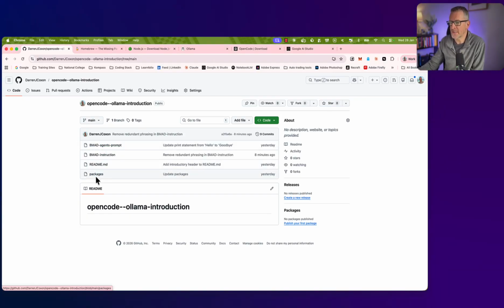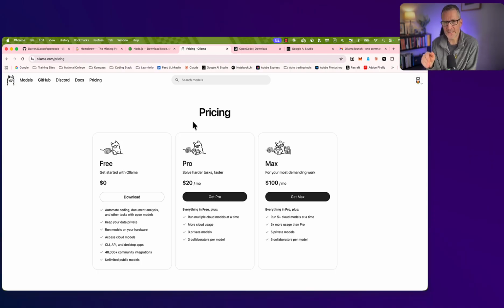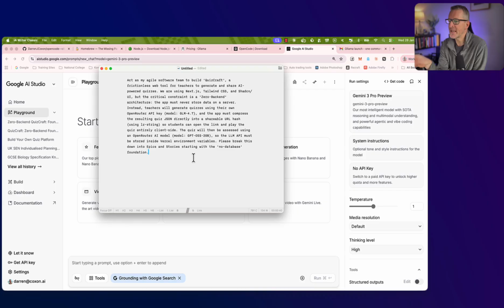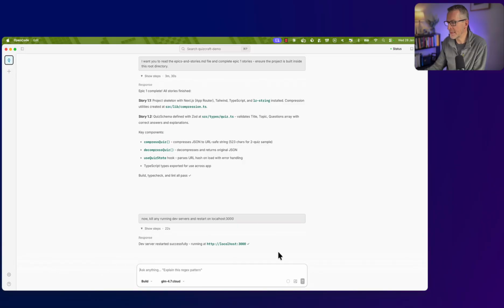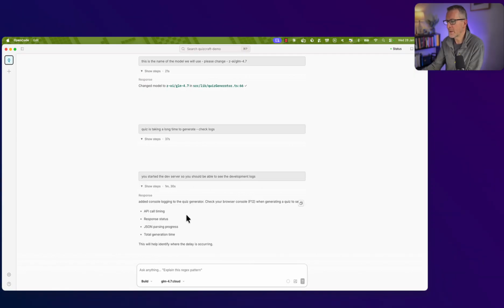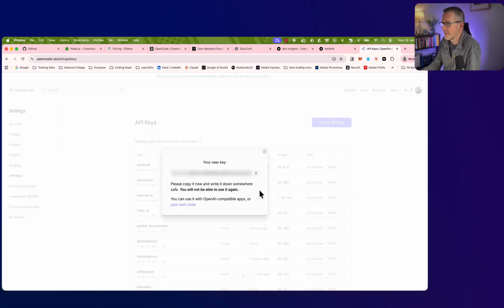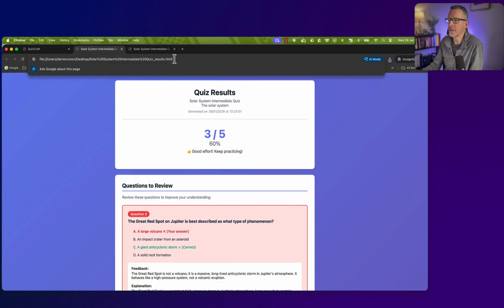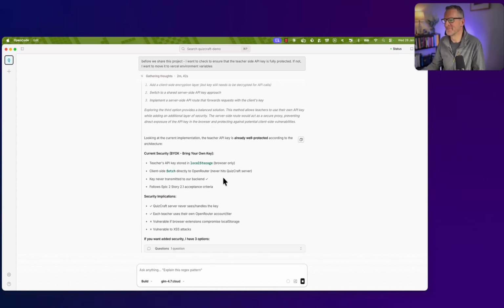COMPLETE how to build a frictionless quiz generator using OpenCode and Ollama.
The challenge with building with AI tools is often not the code - it's the backend infrastructure. Adding a database, authentication and the like can seem a bridge too far when learning to code with AI. In this complete course I show you how to build an ingenious system which captures all page content as a hash in the page URL. This means you can add, and save, data to the page without ever needing a backend! Intrigued? Let me show you how!

Access all my learning content in my new site (also built from scratch using methods I show in my courses

COMPLETE learn to build a fully featured chatbot platform with Claude Code